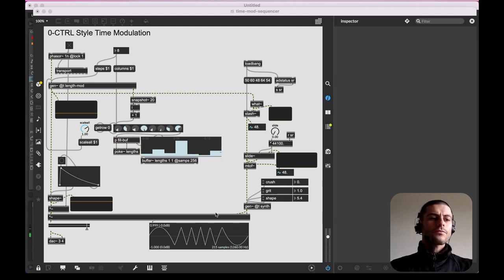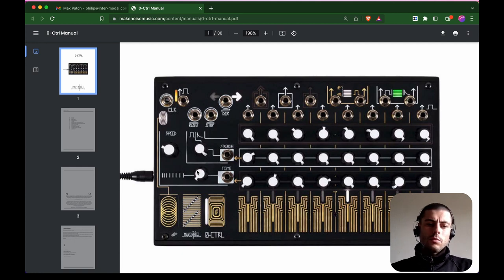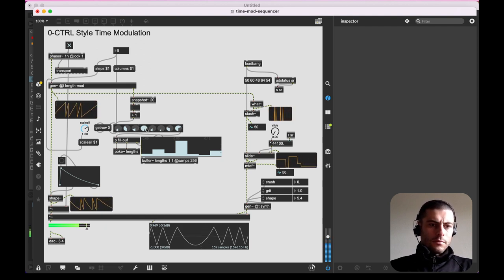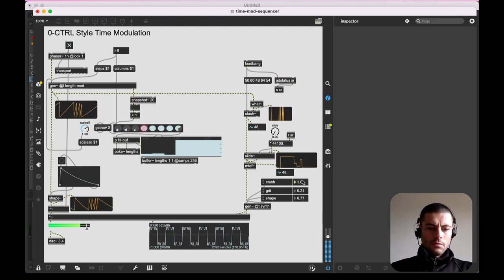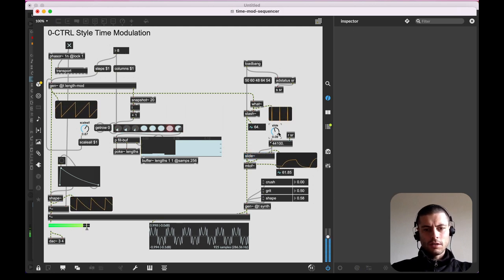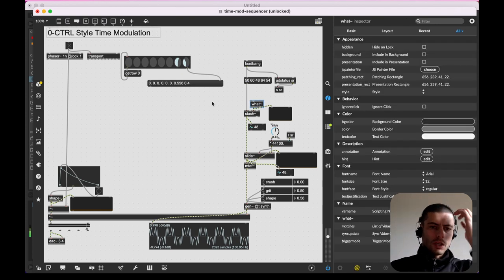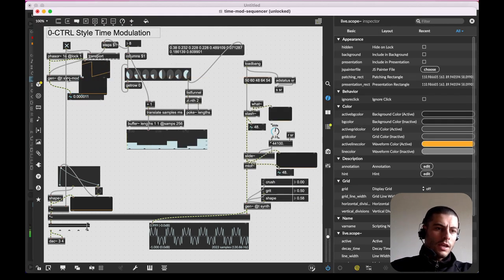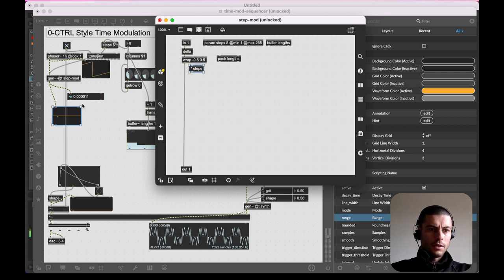0-CTRL Style Variable Step Length Sequencer in Max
I was at a synth shop on Sunday and was playing with the 0-CTRL by Make Noise I thought the row of TIME knobs to be pretty interesting. Here, I explain how to produce it in Max.

TOC
00:00 About 0-CTRL
01:27 Completed patch demo
04:05 Making dials with matrixctrl
05:06 Storing sequence values in a buffer~
10:30 Setting up the gen~ patch
11:25 Disintegrating a phasor
12:43 Re-integrating
14:37 Modifying phasor slope with peek
17:31 Advancing through the pattern
19:11 Extra outputs: impulse and counter
20:20 It's alive!
20:43 Step visualizer
23:25 Fixing a small issue
24:18 "All times" knob
28:05 Happy patching